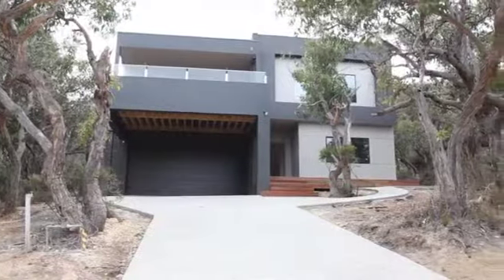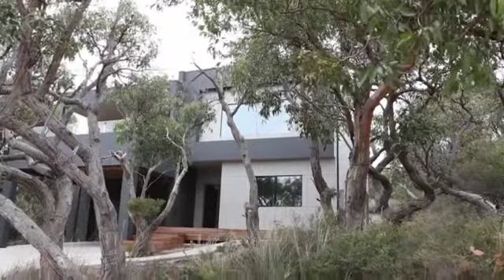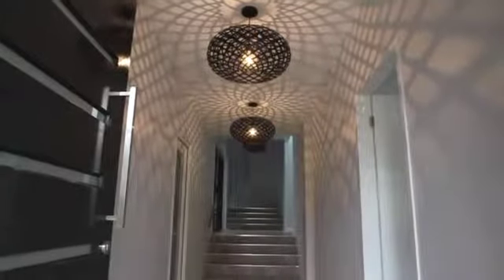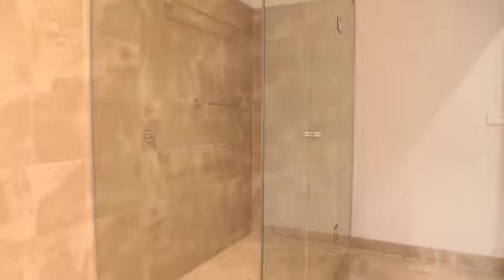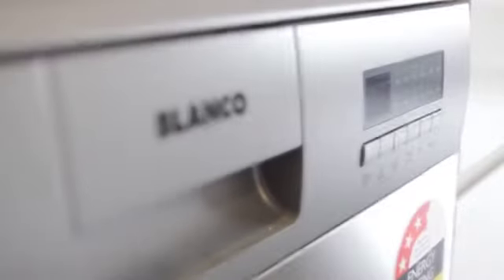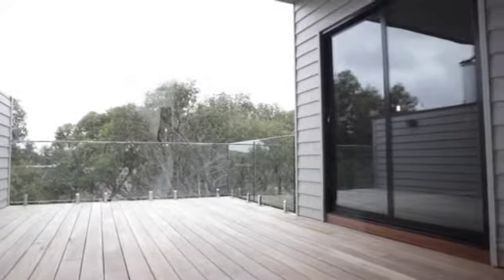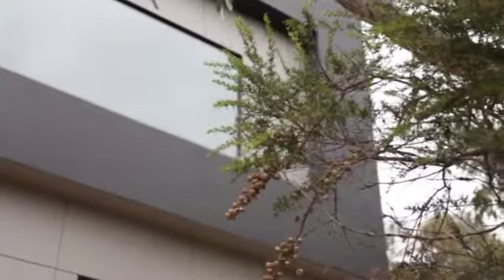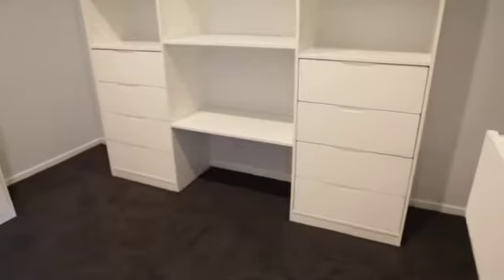Fairhaven | True Design Homes